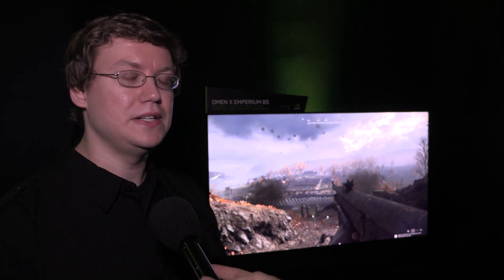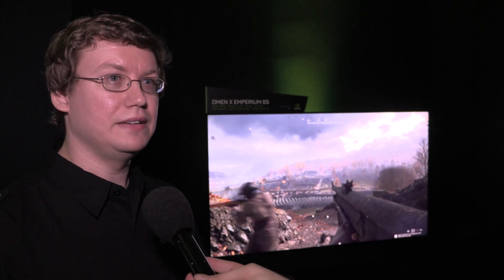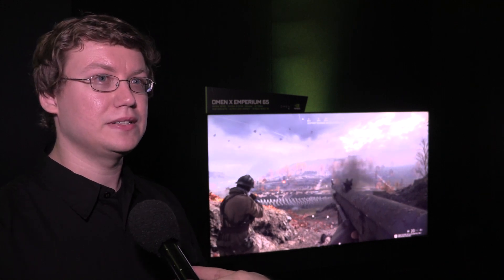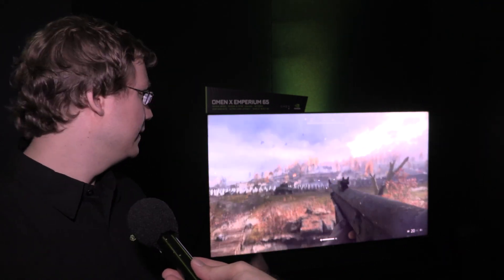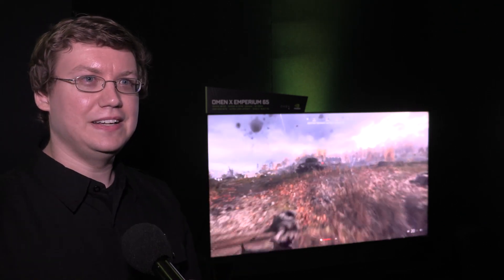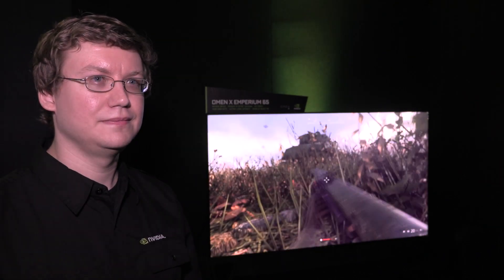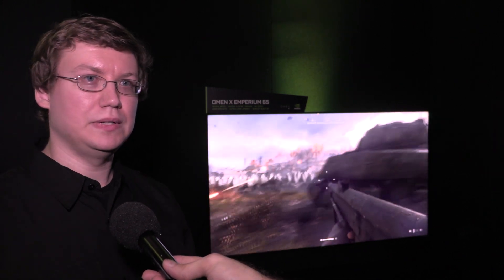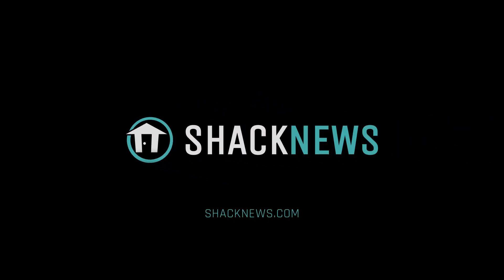HP’s Omen X Emperium Display Interview